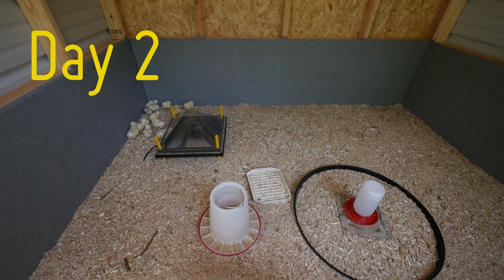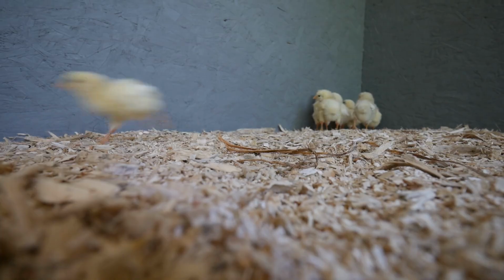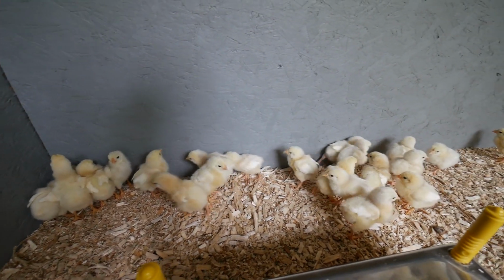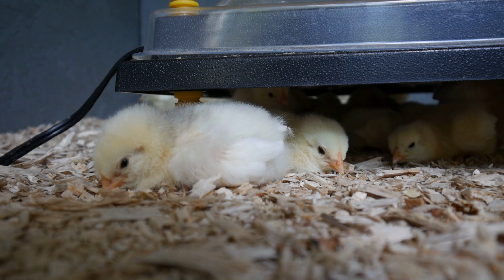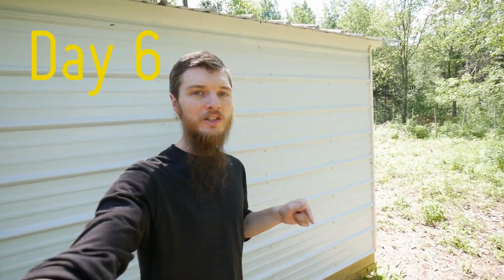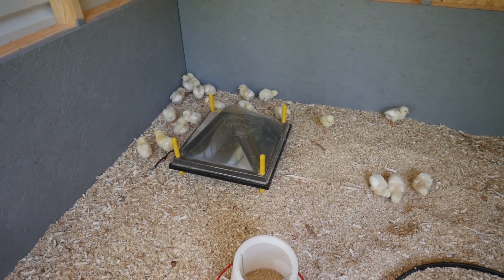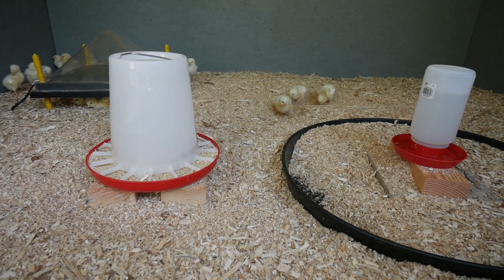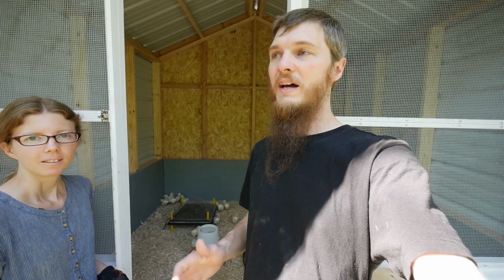Raising Chickens - Our First Week & What to Expect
It's already been a week since our chicks arrived in the mail so it's time for a chick update! This is a summary of our first week of raising chickens.

Chick Heating Plate